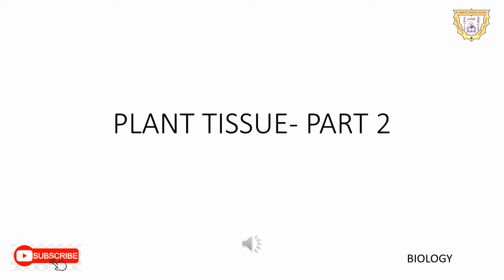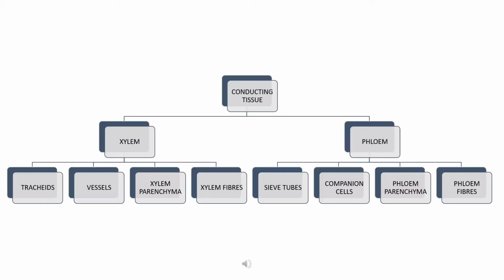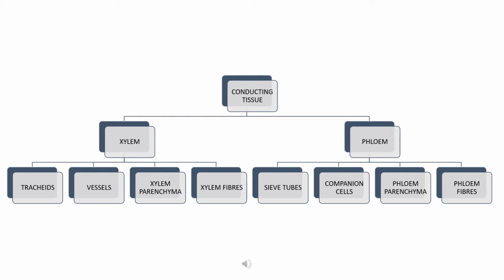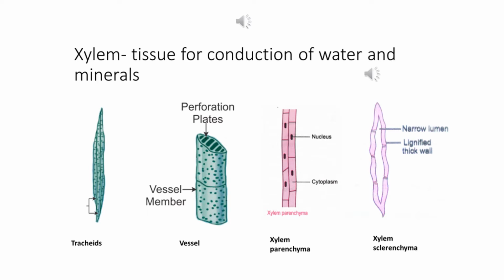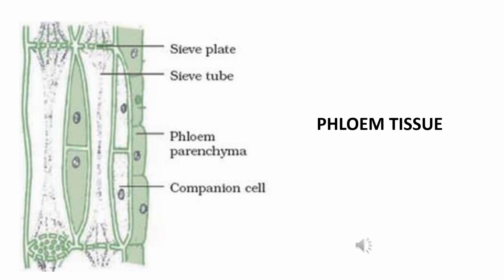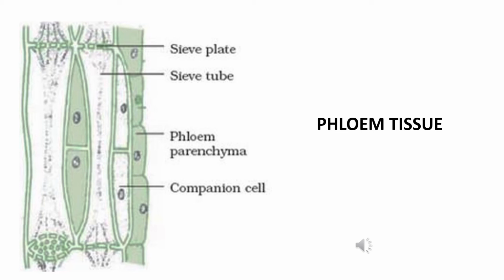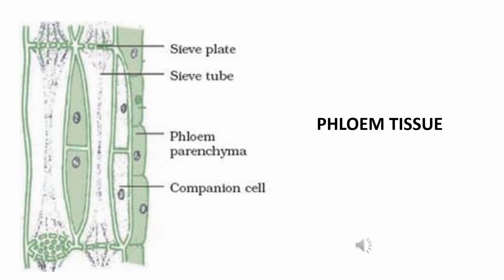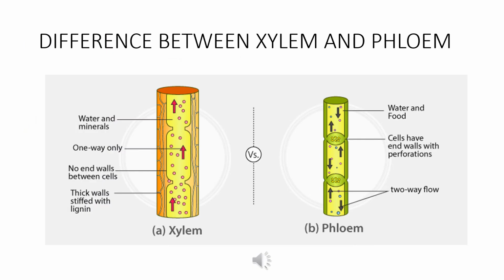CLASS 9/BIOLOGY/PLAN TISSUE